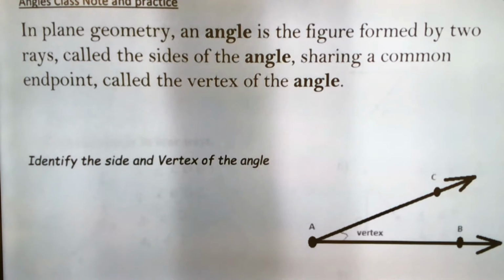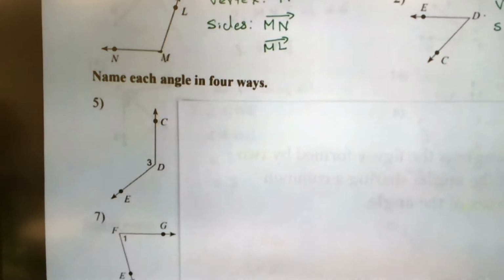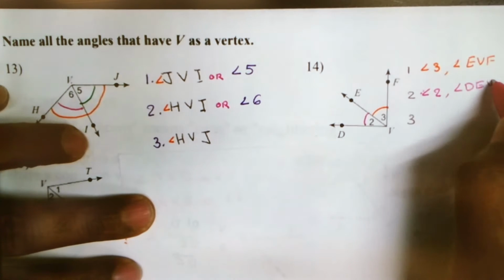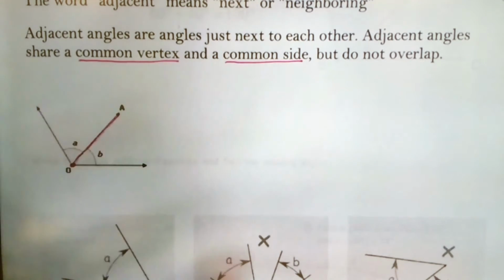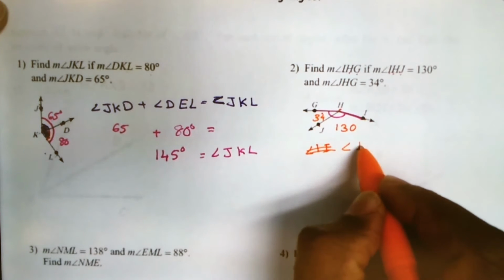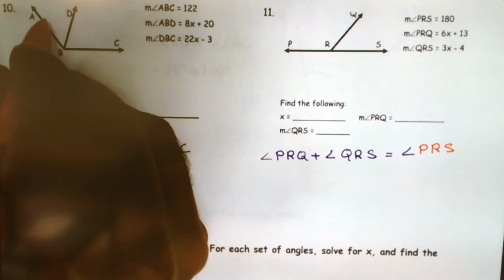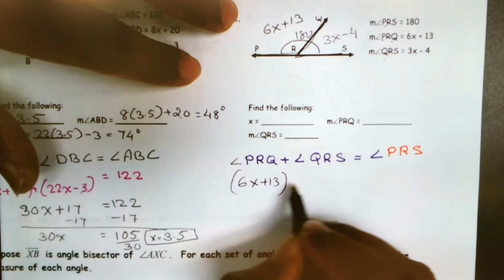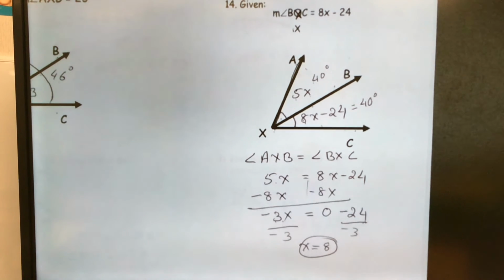Angles Part 1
Following concepts are discussed in this video: Define Angles, Naming angles and angle addition postulate.